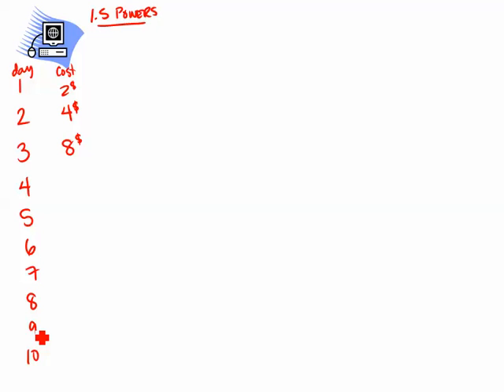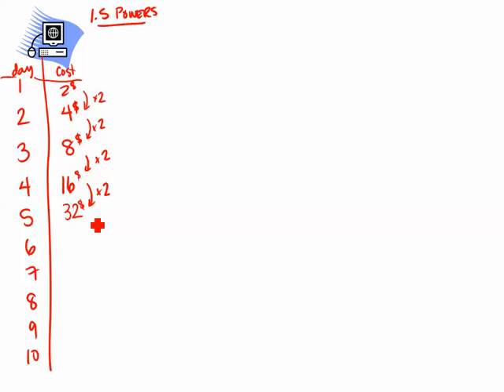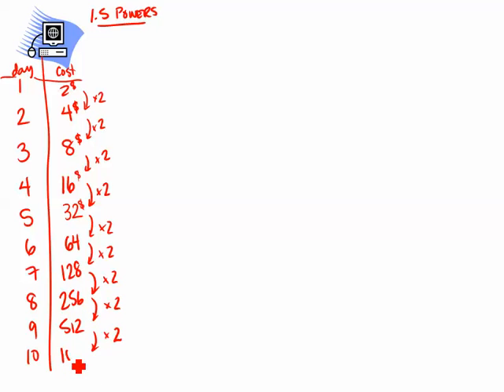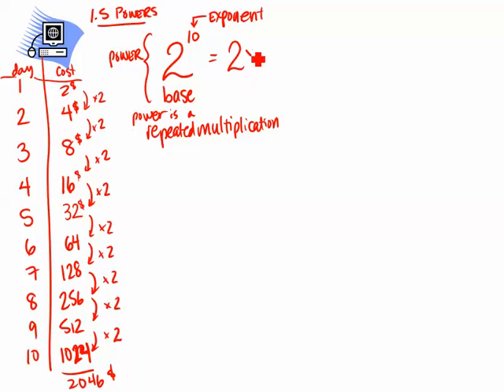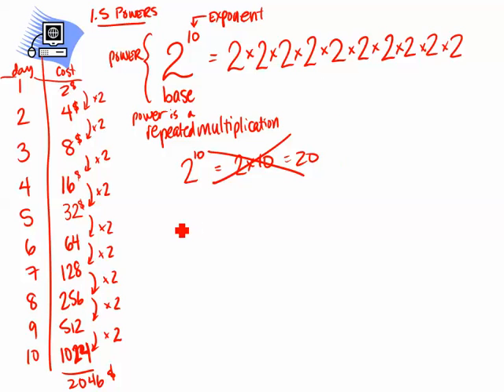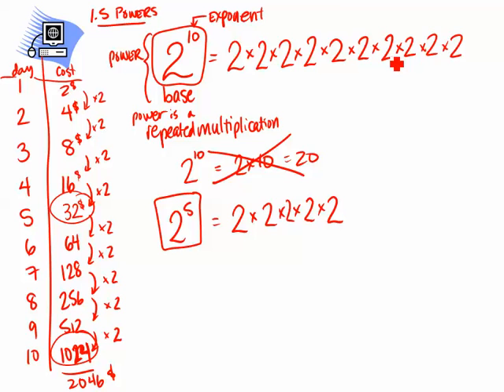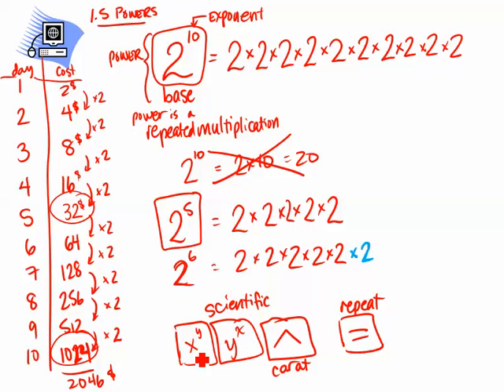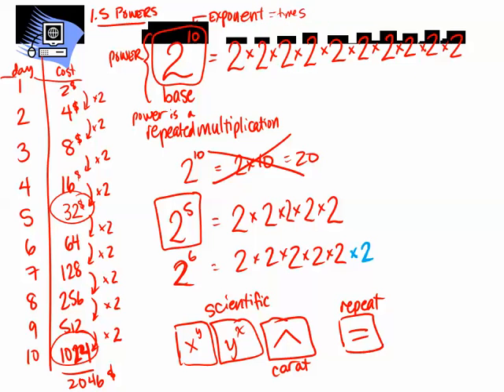Grade 7 - 1.5 - Powers